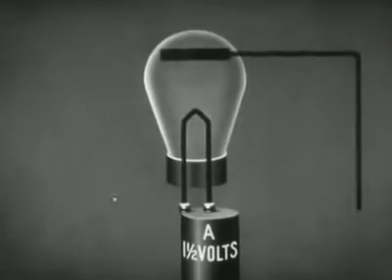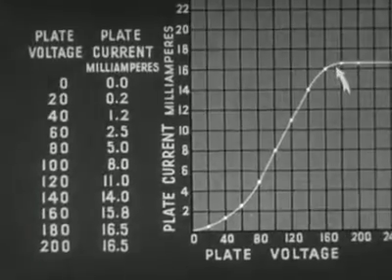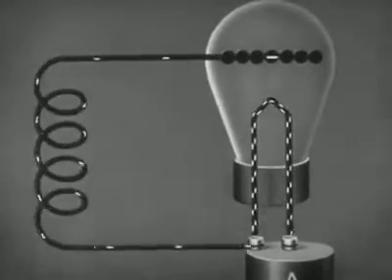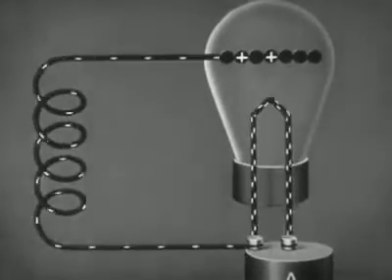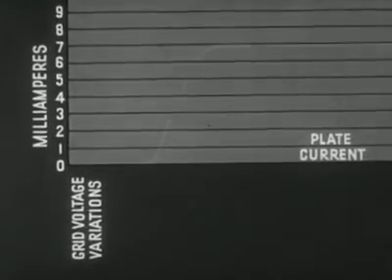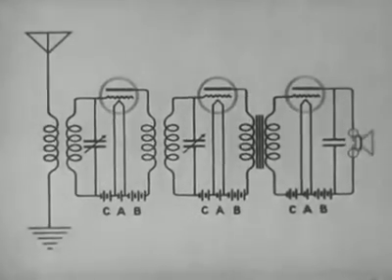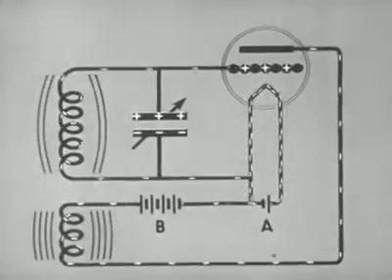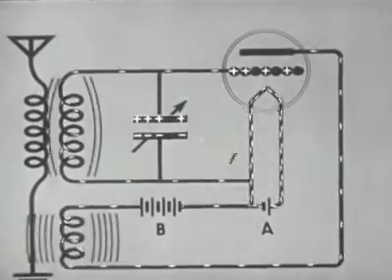The VacuumTube In Radio 3 - cpma comunidades net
Quer aprender a consertar, reformar e restaurar: microscópios; óticas rígidas, endoscópios flexíveis e muito mais?.

Se necessitar de orçamento ou manutenção rápida, transparente, com preço justo, acesse o site de nossa empresa mantenedora de equipamentos médicos hospitalares, laboratoriais e odontológicos:

1. Microscópios Ópticos e Compostos;
2. Endoscópios Rígidos, Flexíveis e/ou Semi-Flexíveis;
3. Óticas Cirúrgicas Rígidas;
3. Centrífugas Digitais;
4. Balanças Digitais e/ou Analógicas;
5. Phmetros;
6. Esfigmomanômetros Digitais;
7. Diversos outros equipamentos Laboratoriais e Hospitalares;
8. Manutenção/Restauração de peças mecânicas; eletropneumáticas p/equipamentos cirúrgicos de manuseio on-line;
9. Esfigmomanômetros;
10. Shavers;
11. Câmeras e Cabeças de Câmera;
12. Fontes de Luz;
13. Eletricidade/Eletrônica para equipamentos Médicos, Laboratoriais;
14. Peças de Mão (Hands Pieces);
15.Câmeras e cabeças de câmeras;
16. Processadoras;
17. Shavers;
18. etc etc etc...

Site oficial ou fale com os responsáveis nos WhatsApp

Professores:
André L.C.;
Prof. Francisco Junqueira: